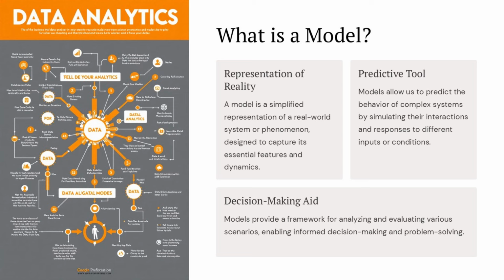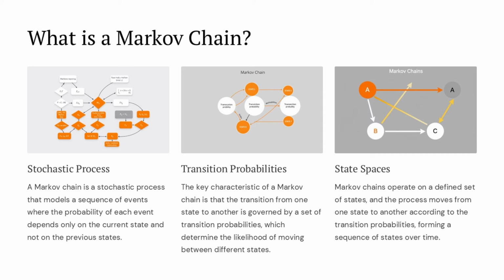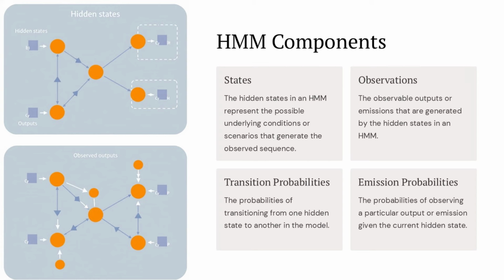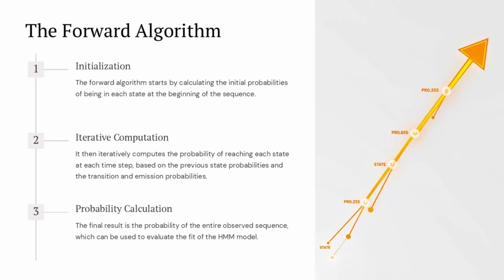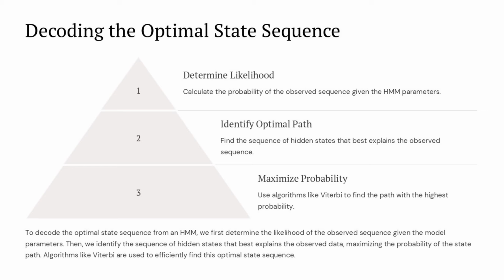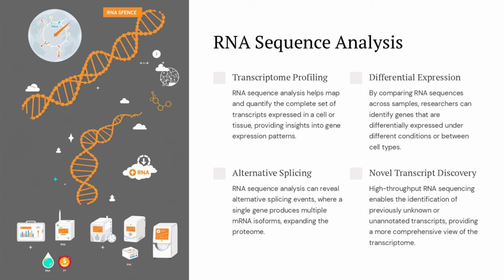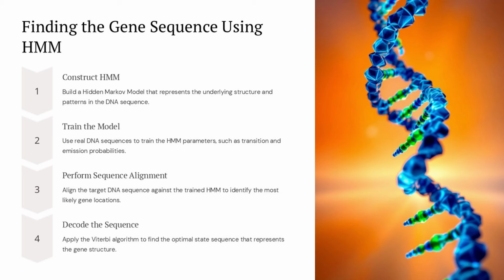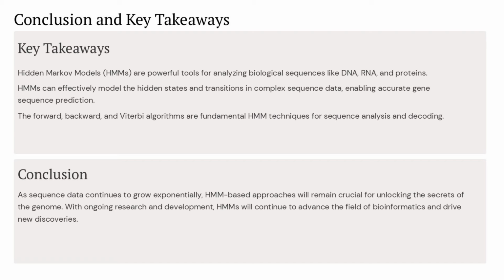The Magic of Gene Sequence Analyses: How HMM Transforms Genomics (22 Minutes)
In this informative video, we present "Gene Sequence Analyses Using HMM: Unlocking Genetic Mysteries," where we explore the powerful application of Hidden Markov Models (HMM) in the field of genomics. HMMs are essential tools for analyzing gene sequences, allowing researchers to uncover patterns and make predictions about genetic data. Join us as we delve into the fundamentals of HMM, how it works in gene sequence analysis, and its significance in understanding genetic variations and functions. We will also discuss practical examples, software tools, and best practices for implementing HMM in your research. Whether you're a student, researcher, or enthusiast in the field of genetics, this guide will provide valuable insights and techniques to enhance your understanding of gene sequence analyses. Get ready to unlock the mysteries of genetics with HMM!